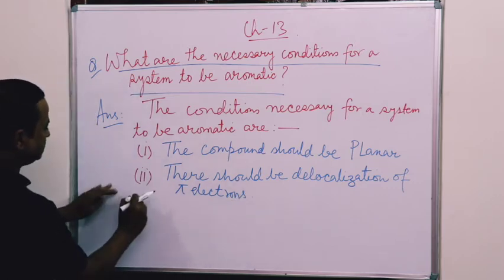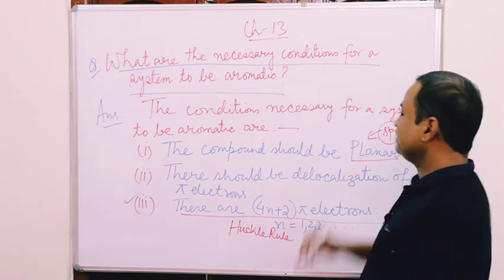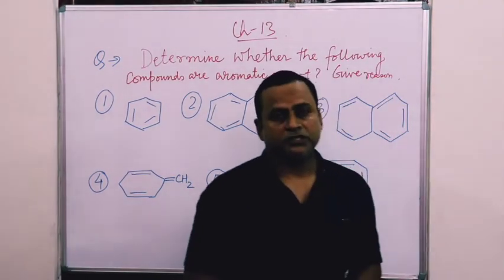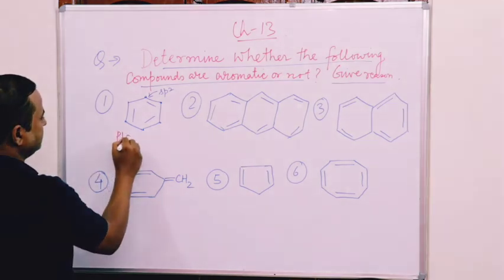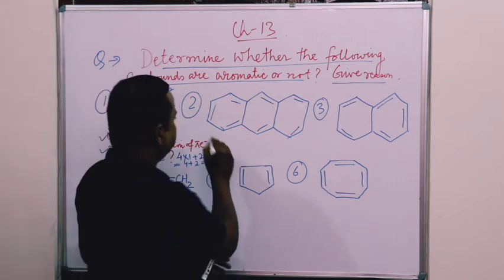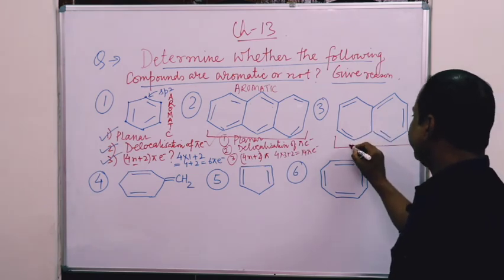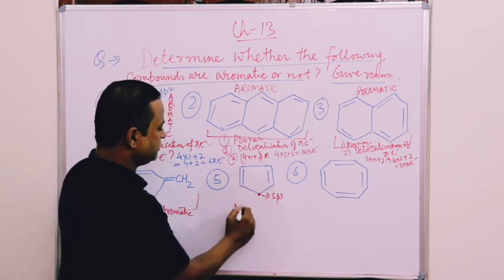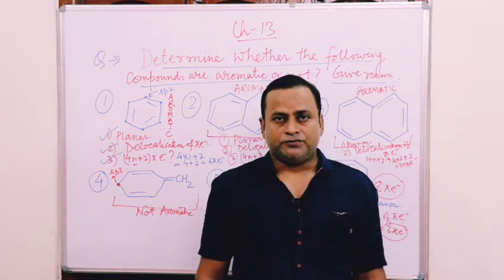STD XI SC CHEM AROMATICITY